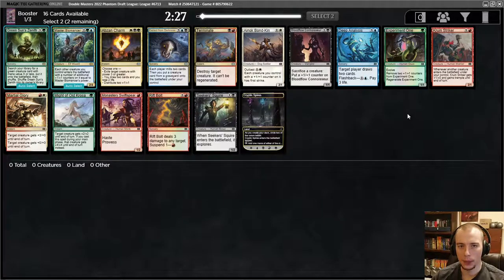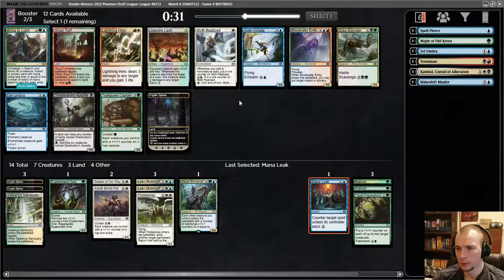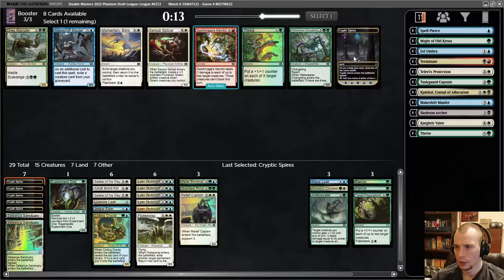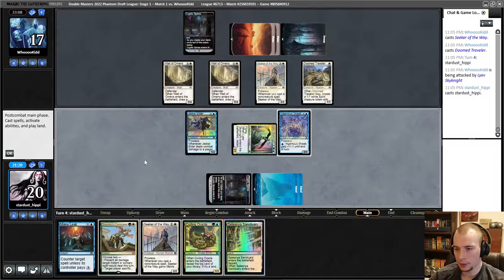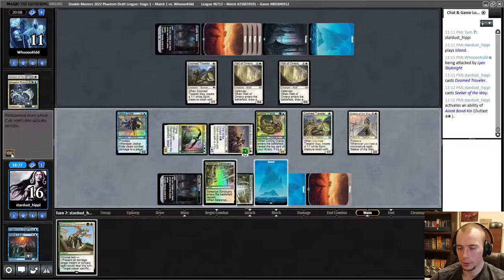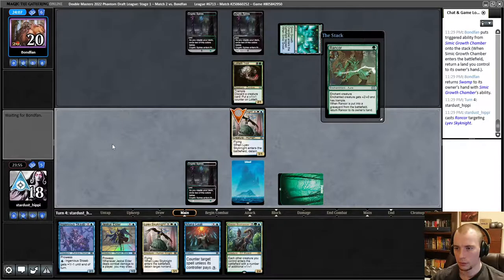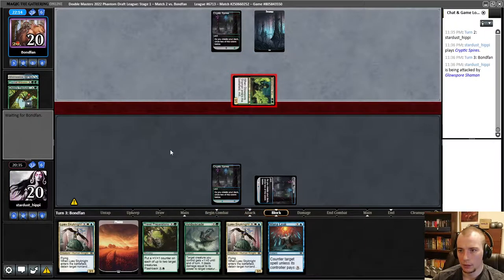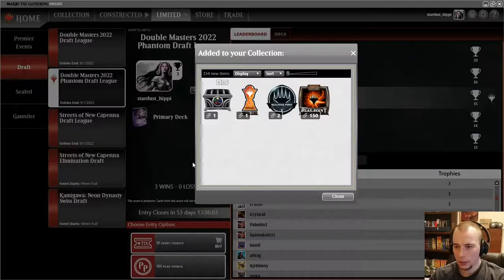Skyknight Army [Double Masters #5]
Welcome back to Double Masters! In this episode, we craft a nice little tempo deck and get passed an unreasonable number of Lyev Skyknights. Will all this detain lock our opponents out of a victory?